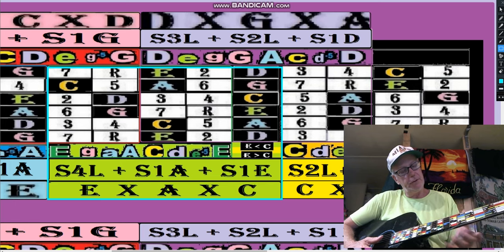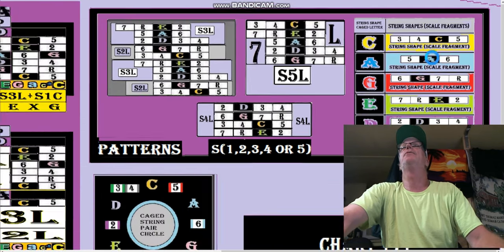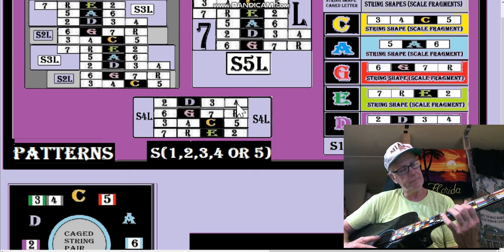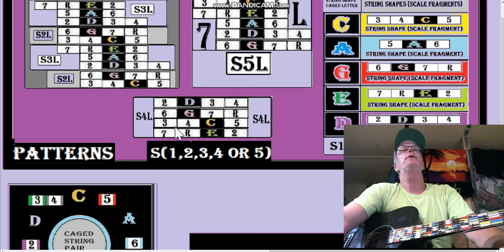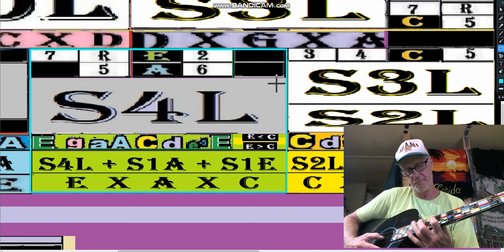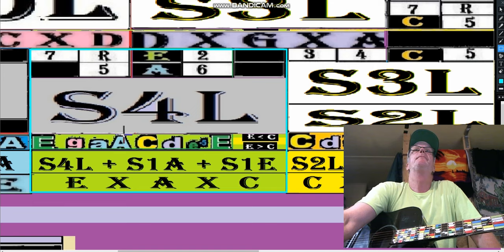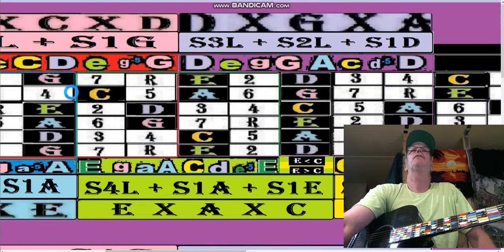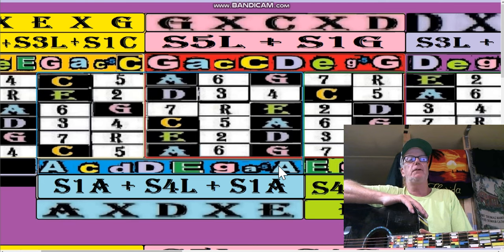Andys Free Guitar Charts Videos Lesson Chart 171 Part 2 of 6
Andys Free Guitar Chart(s) Lesson for today:
Chart # 171 : Playing all 5 CAGED diatonic scales using familiar patterns:
Chart 172 Long Patterns for key of CAGED (will be covered next lesson)

For full length videos and Full res charts:
add group number to url
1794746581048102